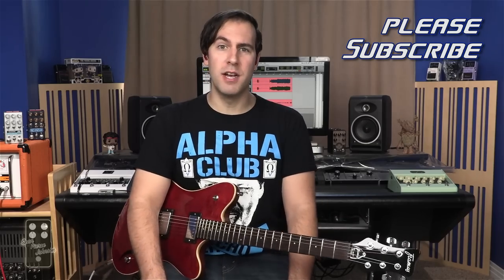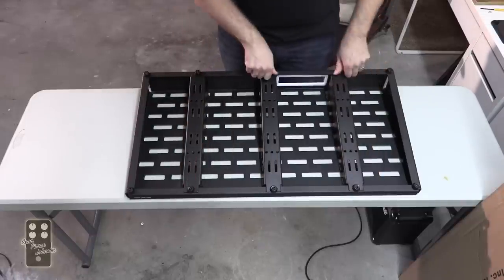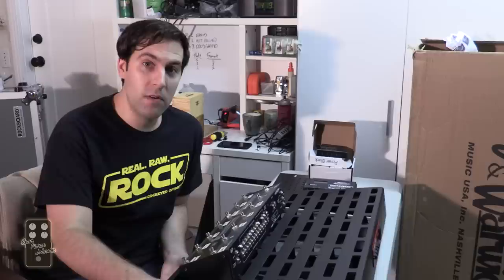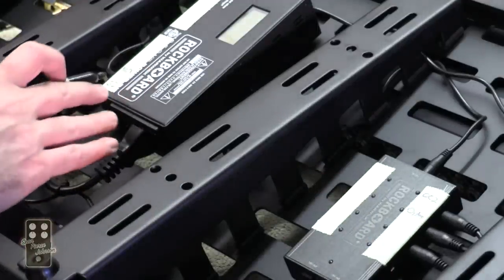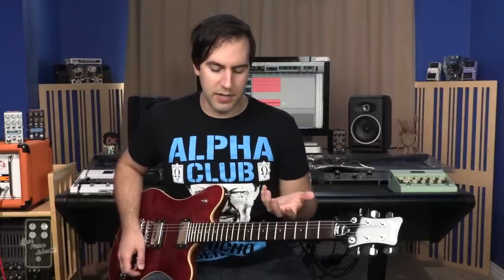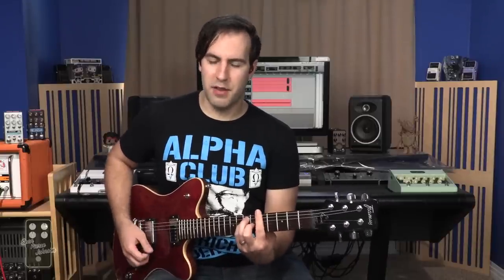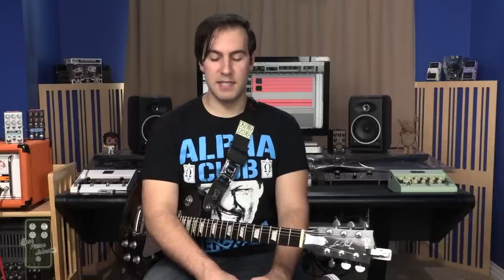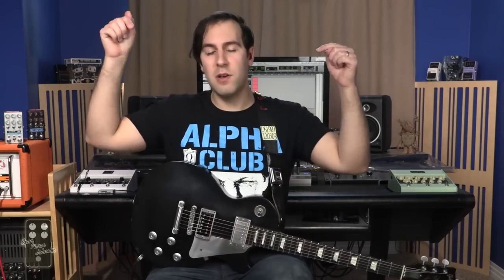My BIG Pedalboard feat. Rockboard by Warwick | Building Tips, Tones and Rockboard Accessories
Greetings everyone! SeanPierceJohnson here and today we are building a BRAND NEW, BIG pedalboard thanks to my good friends at Rockboard by Warwick. This video features the new Cinque 5.3 inside its lovely, rugged-as-hell flight case. Warwick was kind enough to send over a lot of awesome accessories for this pedalboard build including their Flat Patch Cables, Power Pit power supply, Power Bank Power Supply and the MOD 1 Patch Bay.
This board is the largest pedalboard I have ever built!
Tons of cool pedals and some stellar tones that I'm very pleased with.

Hey everyone! My name is Sean Pierce Johnson and I'm the guitarist for the band Cockeyed Optimist. I love demoing effects pedals and all things related to making music.